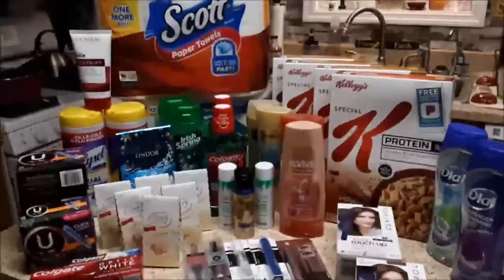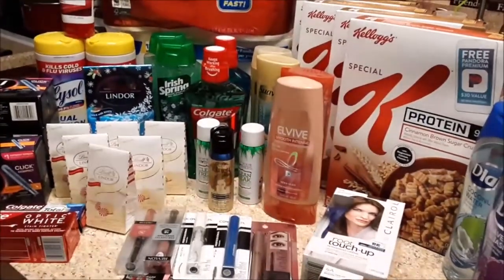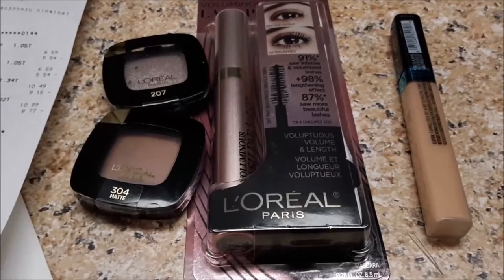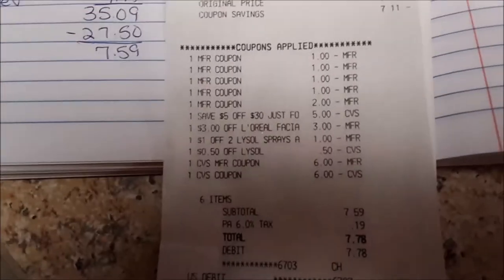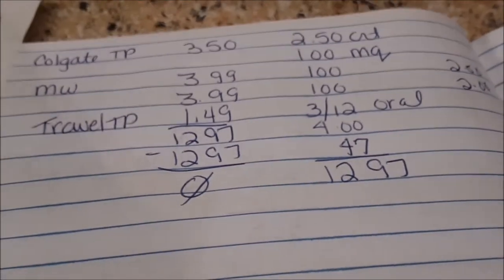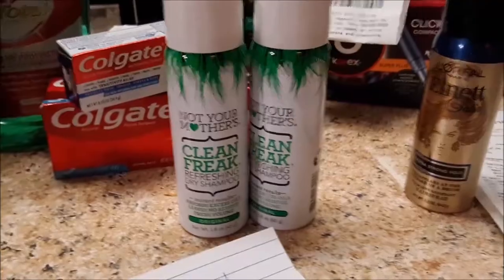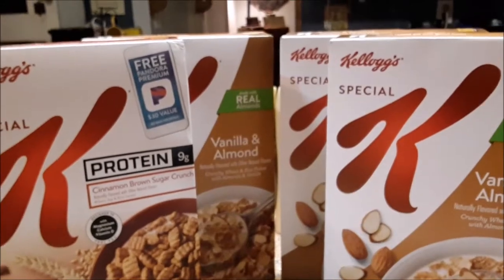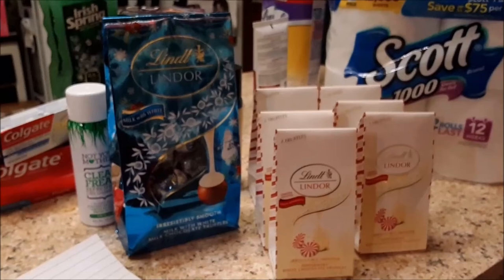CVS couponing Vlog #2 for 2020 48 items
Hi Everybody

xoxo

~ Donna ~
Powered by Creativity
XOXO